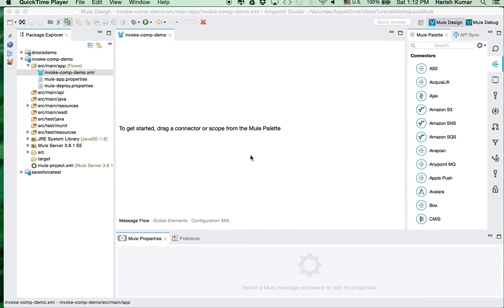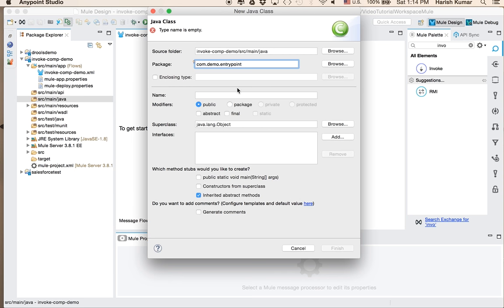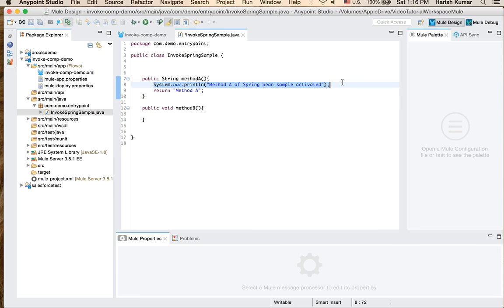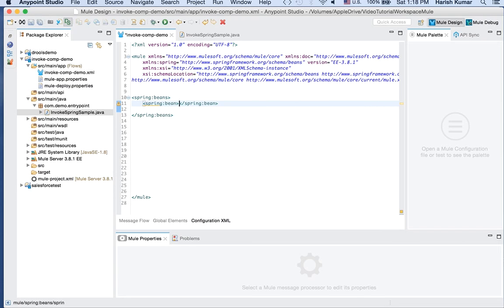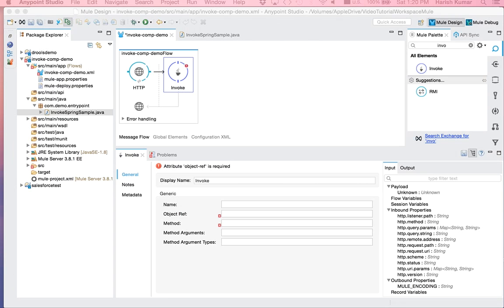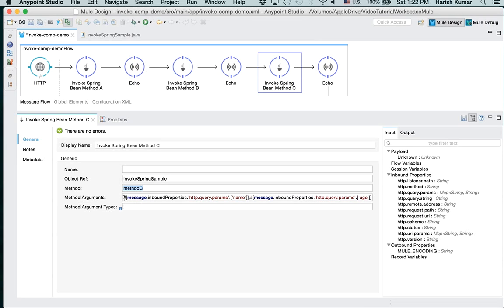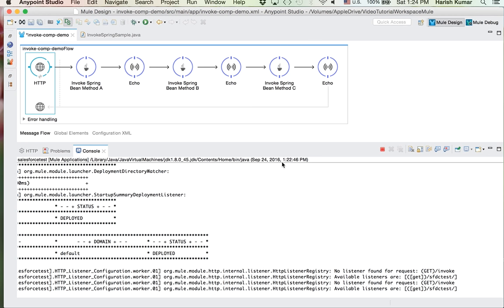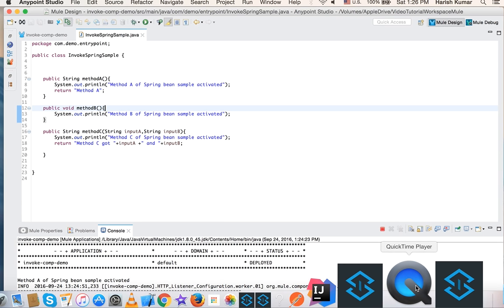Chapter 6 : Invoke Java method in MuleSoft Anypoint Platform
Their are numerous ways to invoke a java method in MuleSoft Anypoint Platform, Today I will be showing how to use one such component in mule i.e. called Invoke Component .